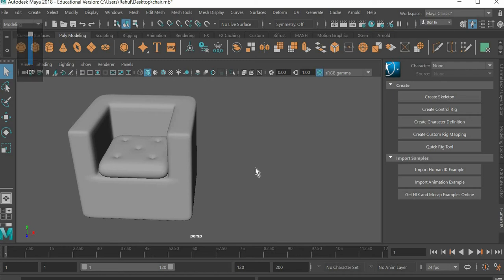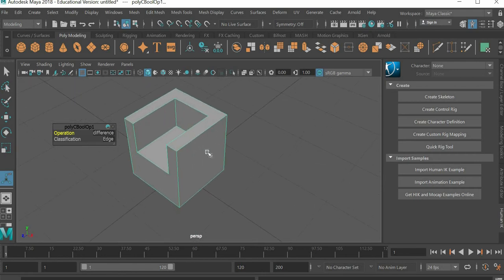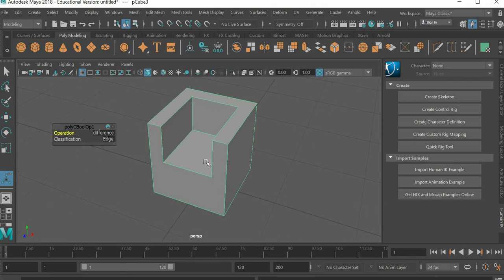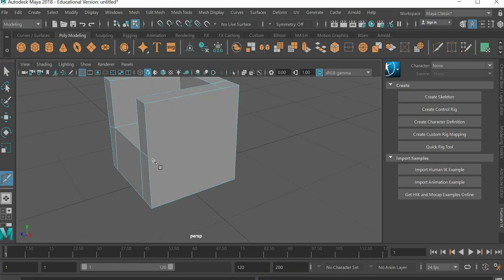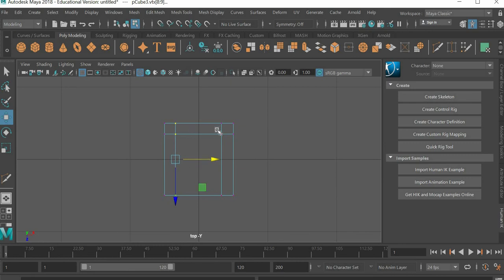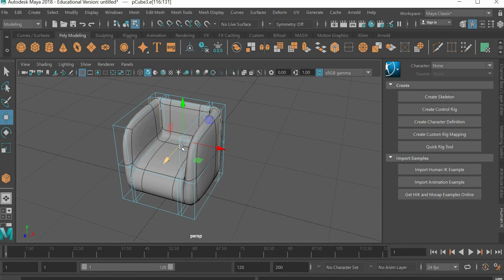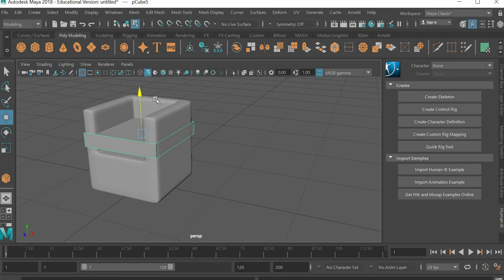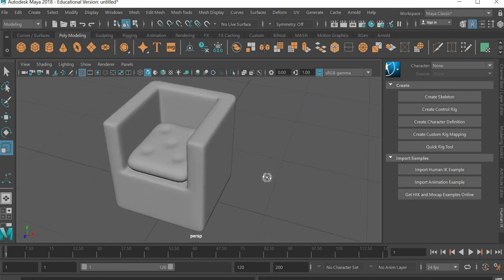Maya 2018, Boolean Tool and chair modelling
In this tutorial you will learn how the boolean tool works and how to model a chair.
You will learm:
1. how to use the boolean tool to create a complex geometry by adding or subtracting multiple geometries.
2. how to cealn up the mesh after adding the boolean command.
3. how to cut faces and add connections to create mesh with quads.
4. how to extrue verties to create cushion geometry.
5. how to use the verts and scale tool to clean the mesh.